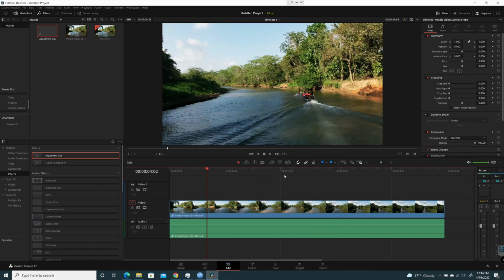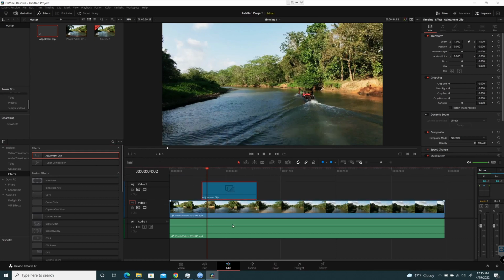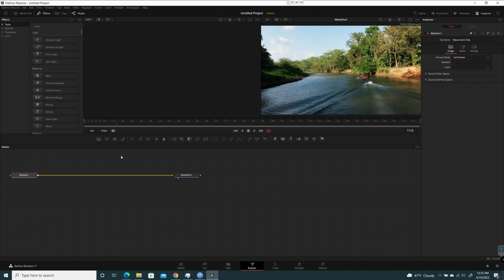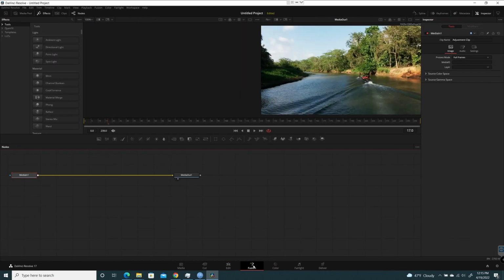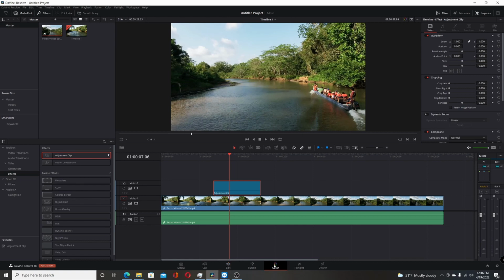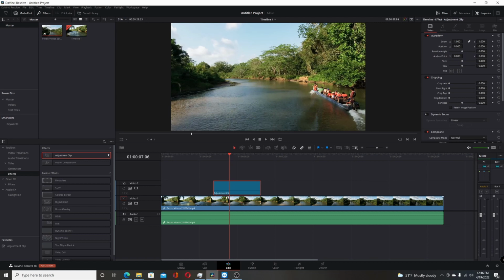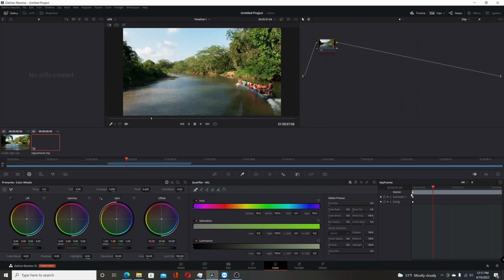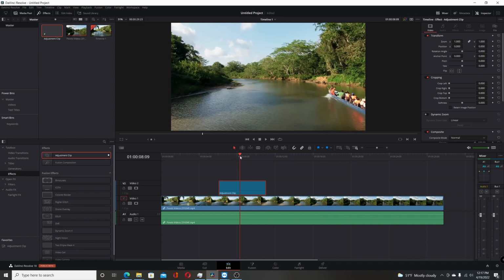Resolve 18 Beta 1 | Adjustment Clips Fix?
In the newly released Beta 1 of Resolve 18, it looks at first glance like they fixed the issue with Adjustment Clips that has been around since they were first introduced. Unfortunately, it seems like it is one step forward and two steps back.